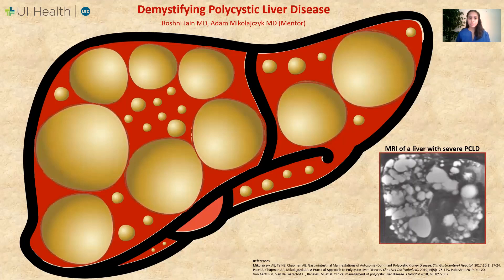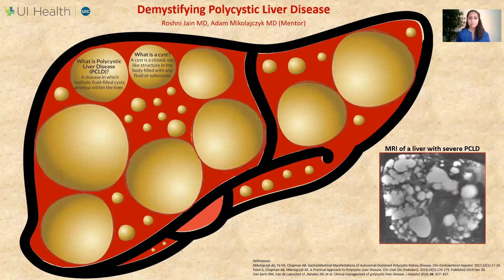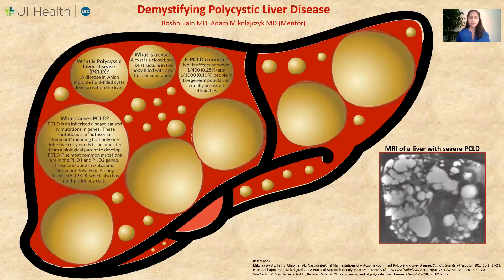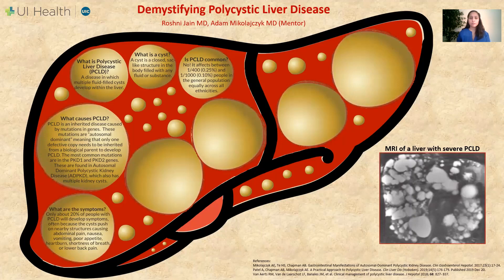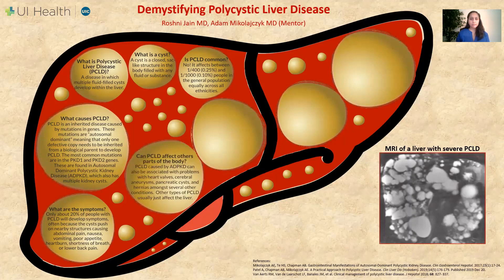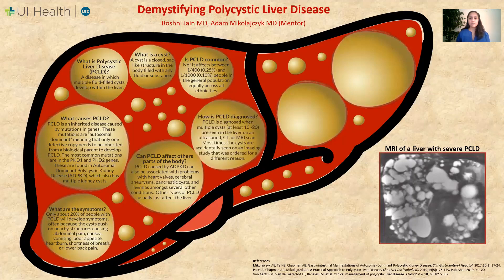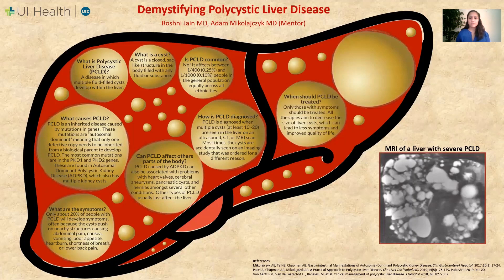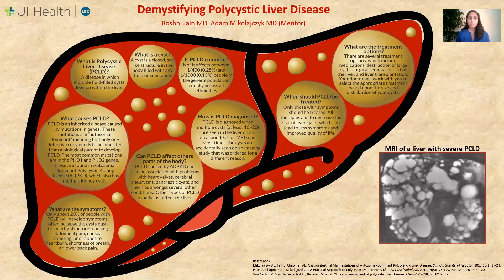Demystifying Polycystic Liver Disease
Video presentation of poster titled "Demystifying Polycystic Liver Disease" for the 2021 ALF Poster Competition